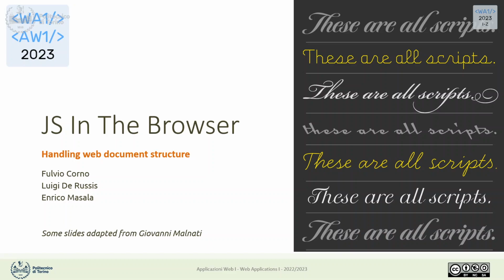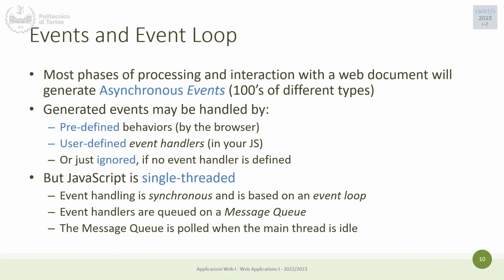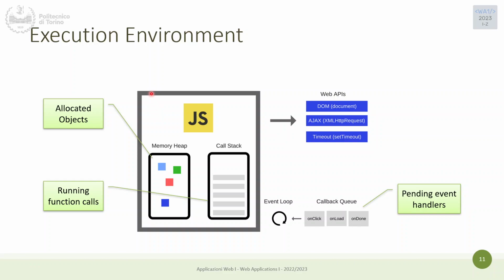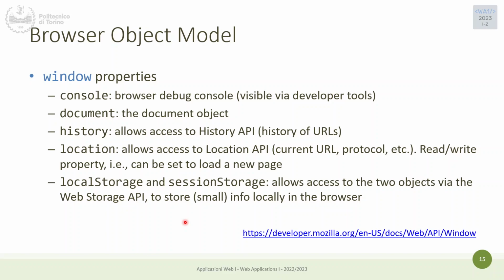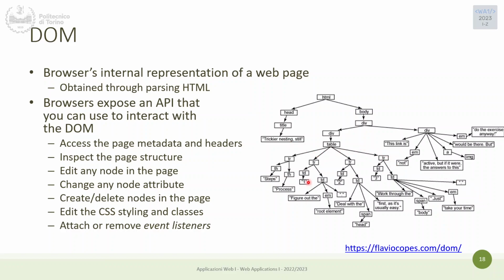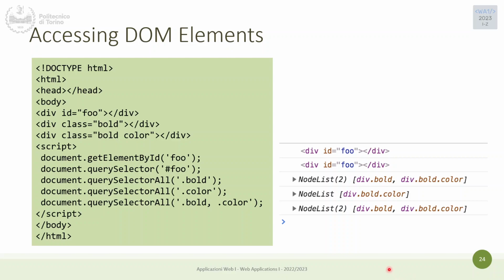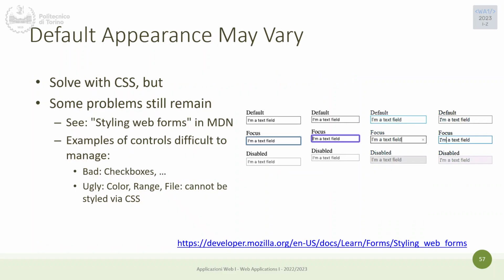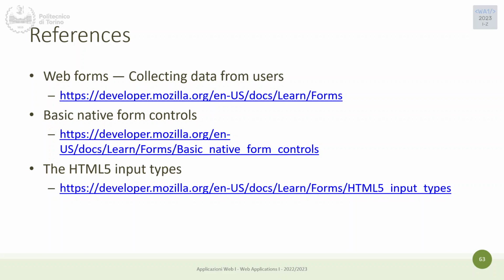WA1-2023-L11: JavaScript in the Browser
Lecture 07, date 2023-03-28: JavaScript in the Browser.

Course: Web Applications I (course 2, I-Z), Politecnico di Torino, year 2022/2023

If audio is corrupted you can follow last year lecture (the content is basically the same)